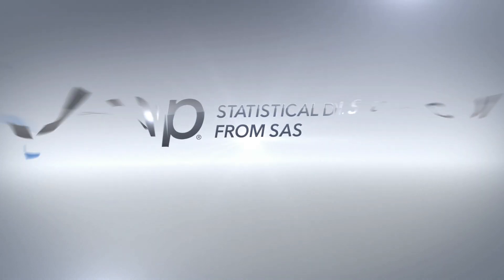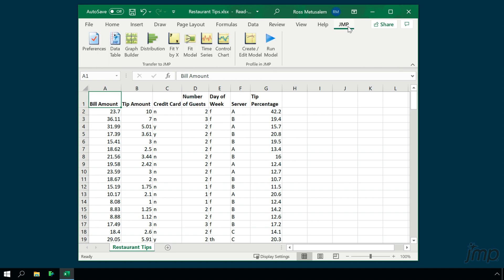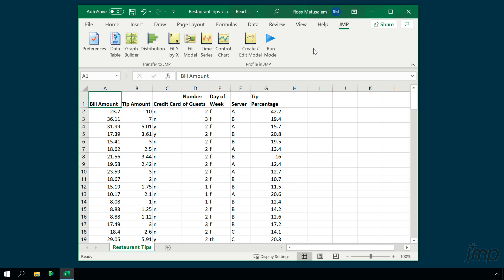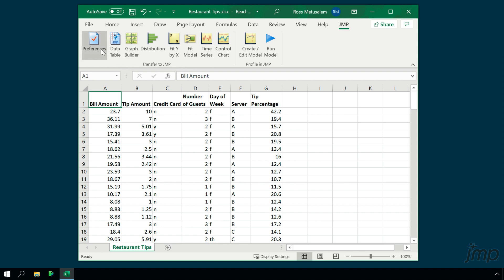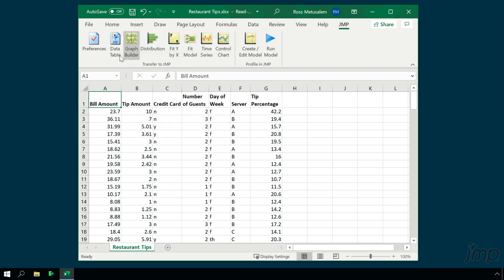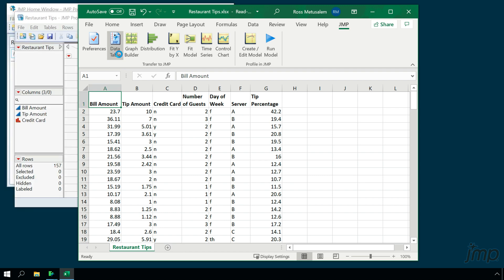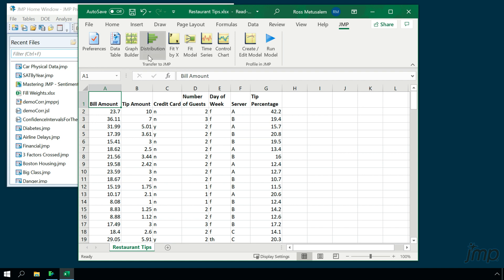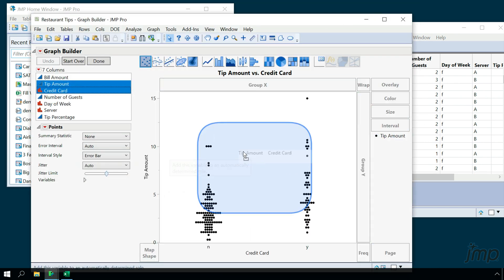Excel Add-In: Passing Data to JMP